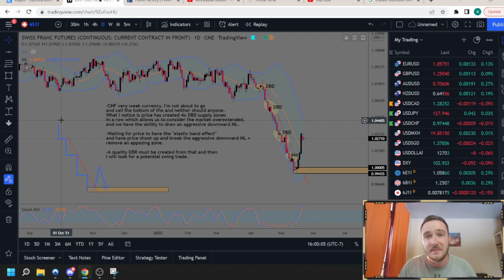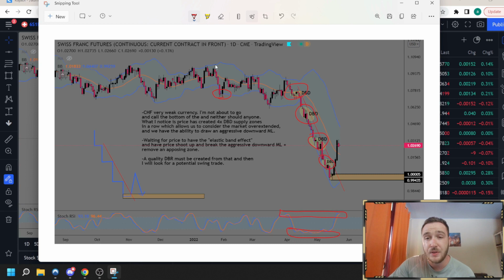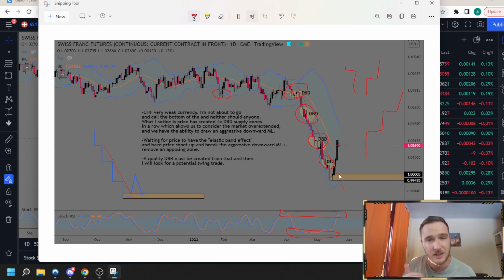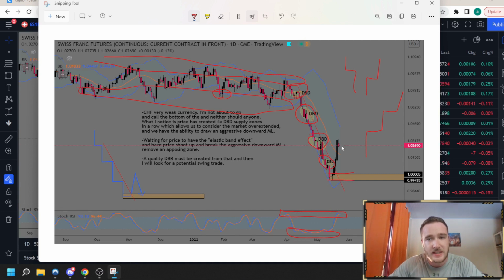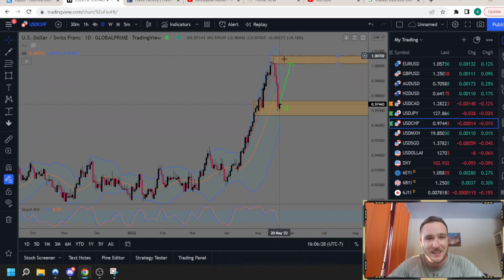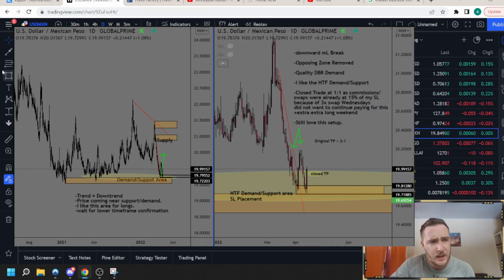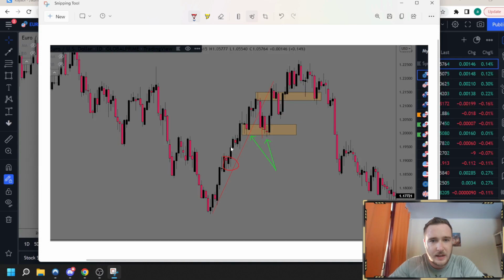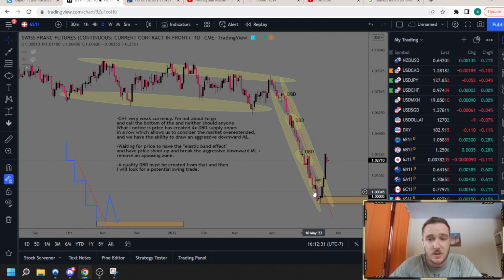Trading Trend Reversals Using Supply And Demand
Trading overextended markets are one of my favorite ways to trade. I've found so much success in my trading when I trade with the trend, rather than trading against it. Today I show you how to trade an overextended market using the supply and demand strategy.

Cheers- Austin